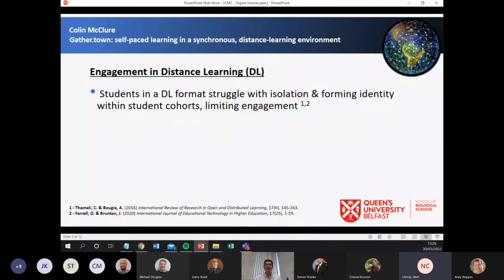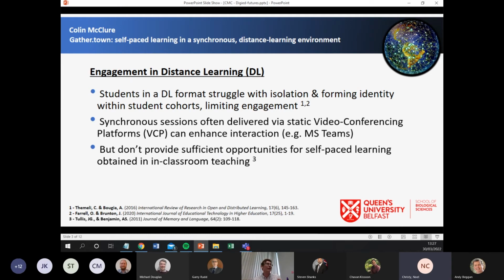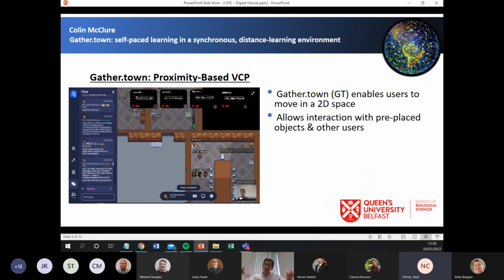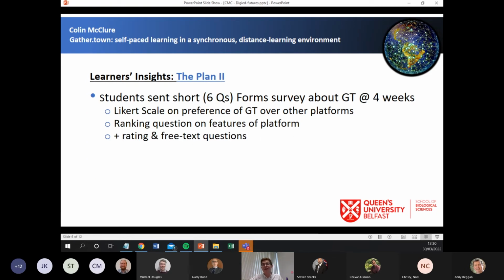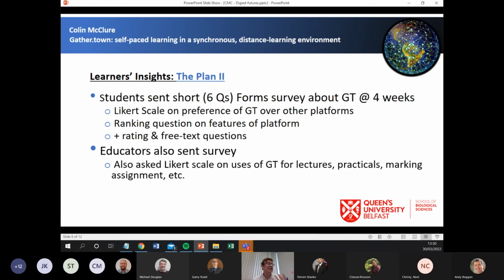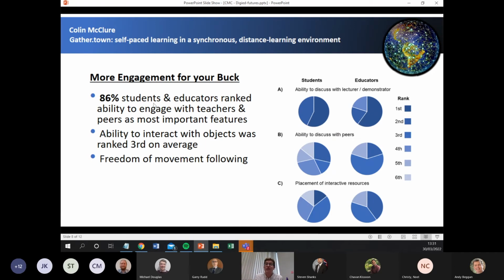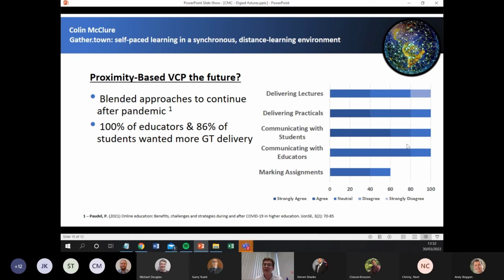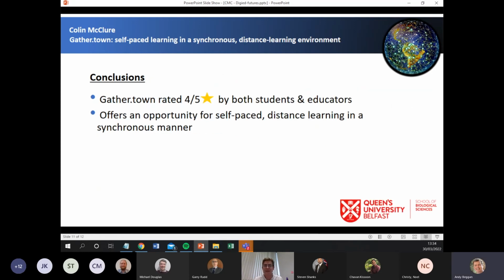Gather.Town: An Opportunity for Self-paced learning in a Synchronous Distance-Learning Environment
Discover more about the University of Lincoln's Academy of Learning & Teaching at lalt.lincoln.ac.uk.